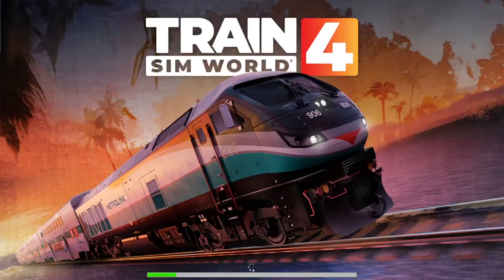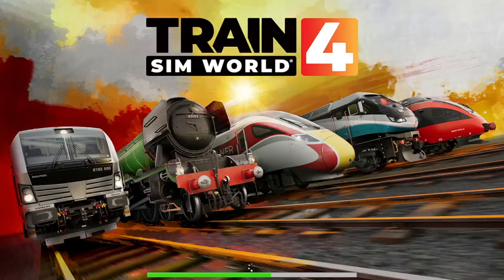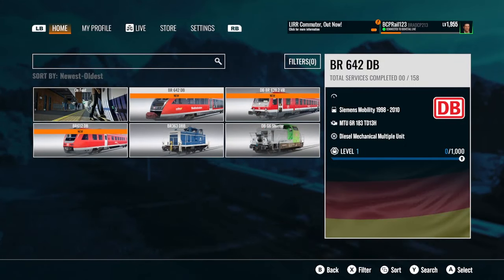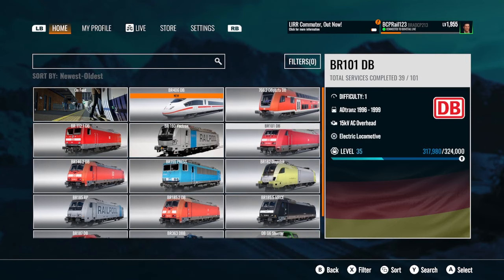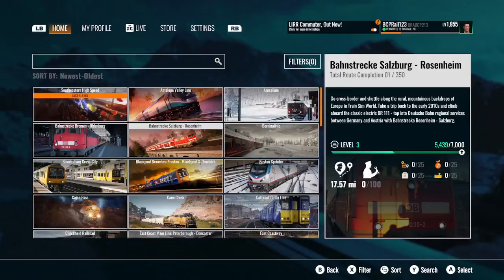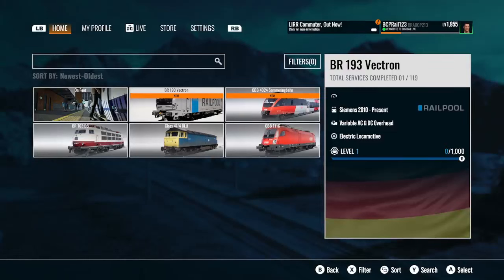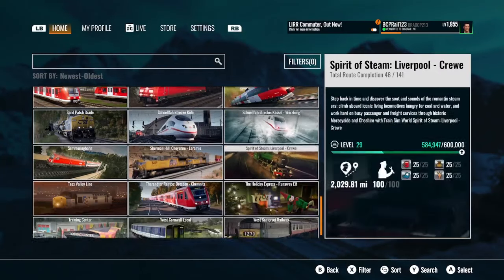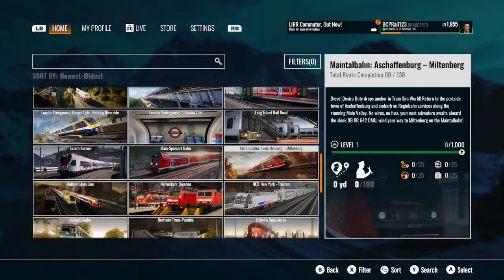Whats in the update TSW 24/06/24